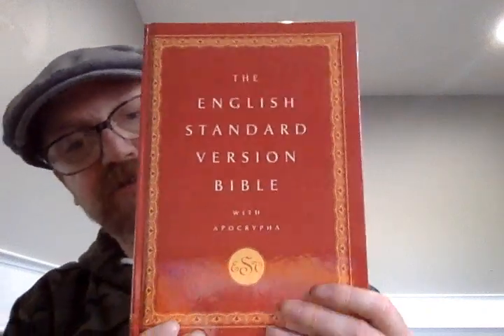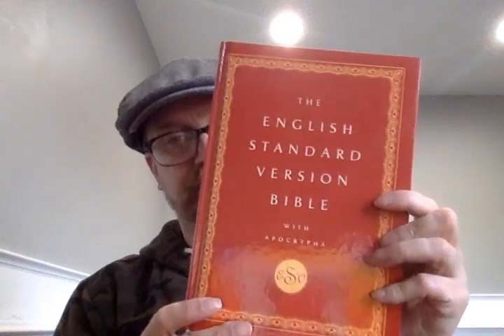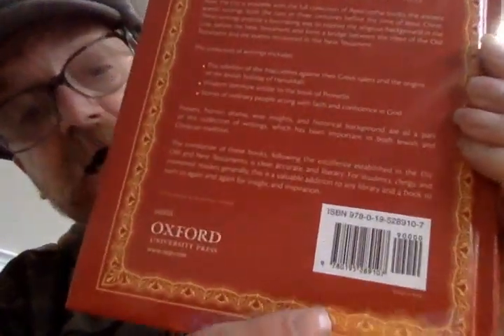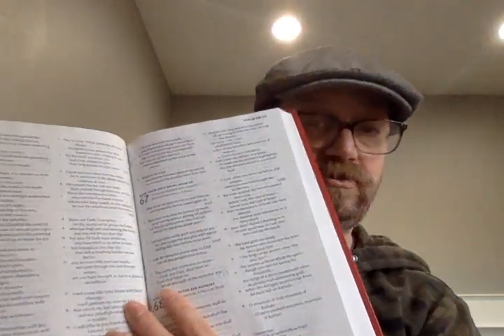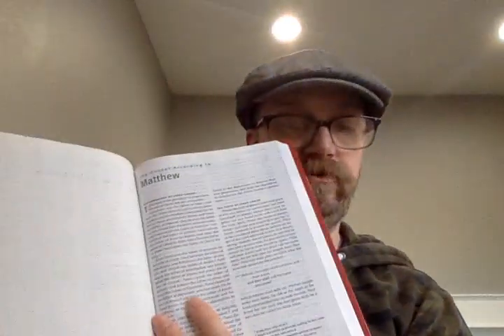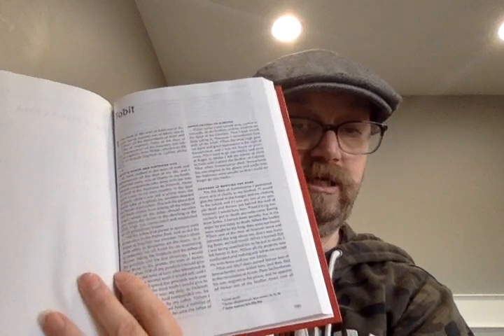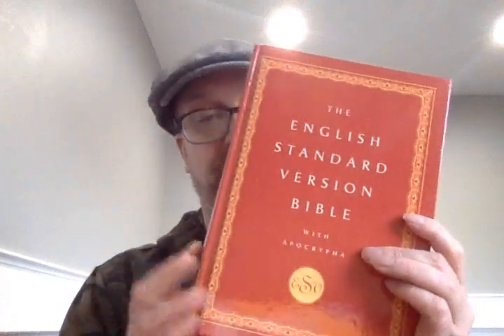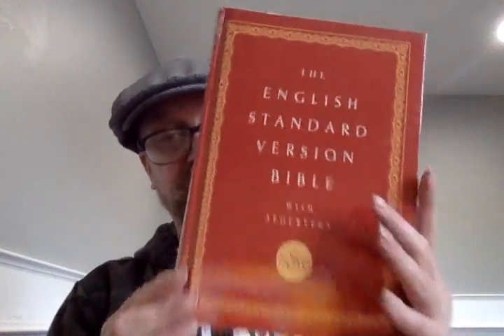The English Standard Version Bible With Apocrypha Review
I review The English Standard Version Bible with Apocrypha by Oxford University Press.

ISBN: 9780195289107